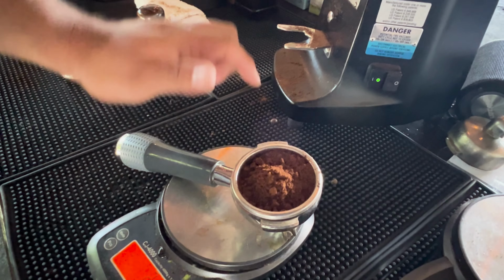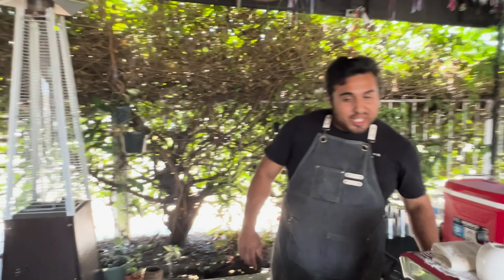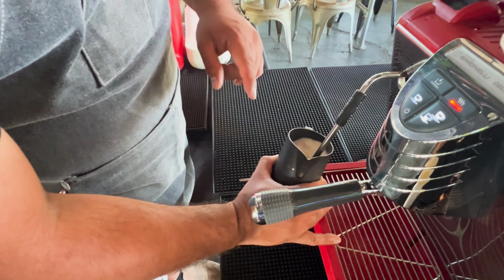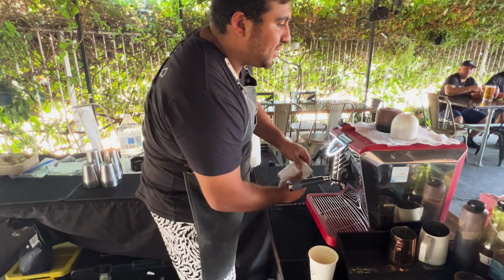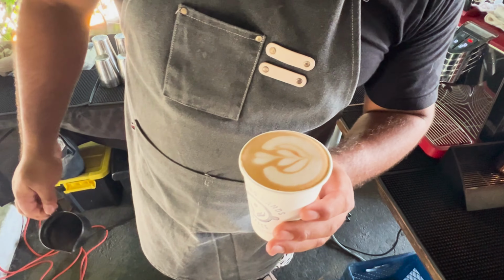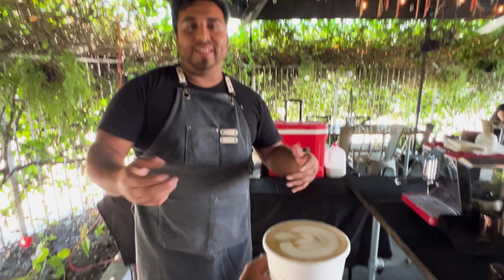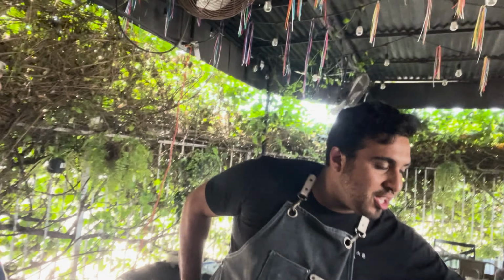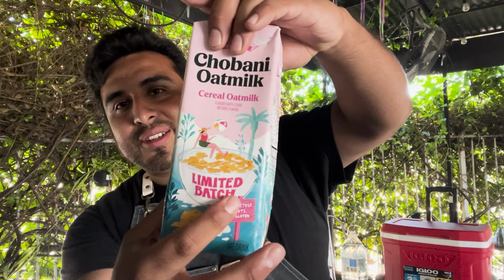Coffee with Rios Episode 23- "The best coffee I ever HAD!" Helping Hands Coffee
This was the best coffee I ever had! Helping hands coffee is a surgeon in the coffee game!

👉Don't forget to choose me as your support-a-creator!

💪BECOME A MEMBER OF THE STREAM -

WAITING FOR THE CALL